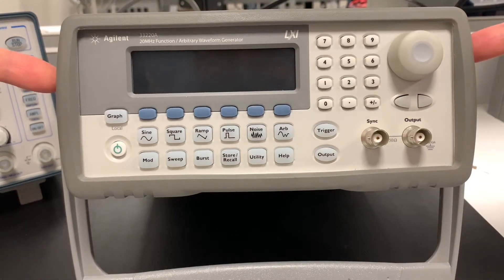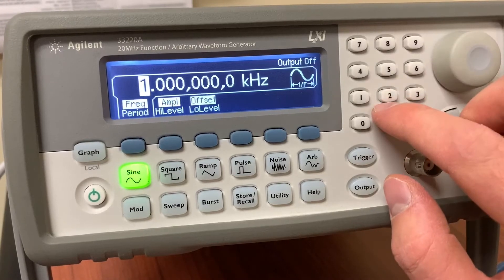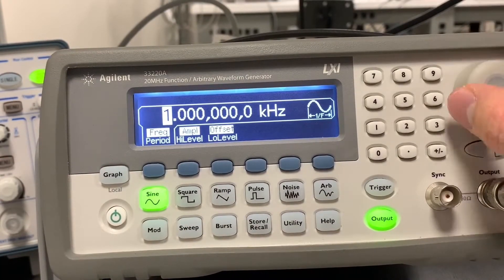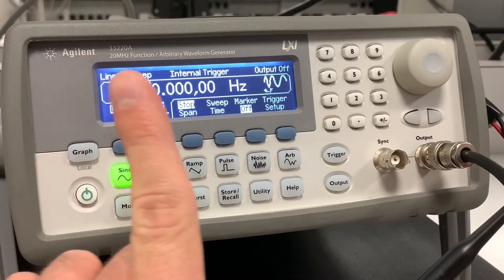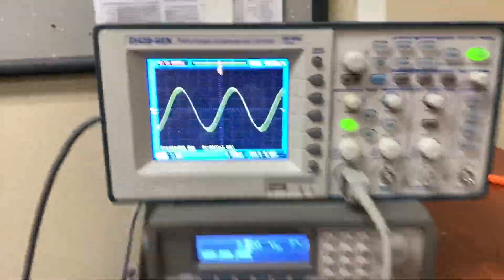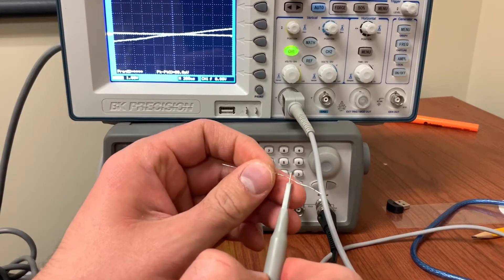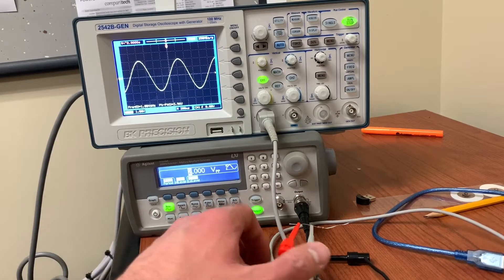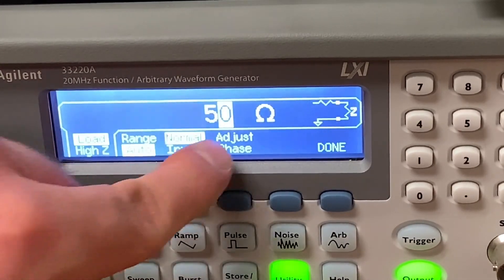Function Generator Explained - Includes how to use sweep and high-z for Agilent 33220A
In this video we cover the basic functions of the Agilent 33220A waveform generators (function generator). Basic cables and connectors are shown. The generator will be measured using an oscilloscope. We cover how to change basic settings including: frequency, amplitude, waveform, offset, sweep, high z. We do

Function generator

Timestamps
0:00 Intro
0:40 Connections
1:06 Startup
1:16 Default settings
1:35 Measure Settings with an Oscilloscope
2:00 Changing basic settings (Frequency, Amplitude, and Offset)
2:48 Change Amplitude
3:46 Change Frequency
4:27 Change waveform
5:03 DC Offset
5:37 Turning off the device
5:55 Sweep
7:45 Probe Considerations
8:10 High Z considerations